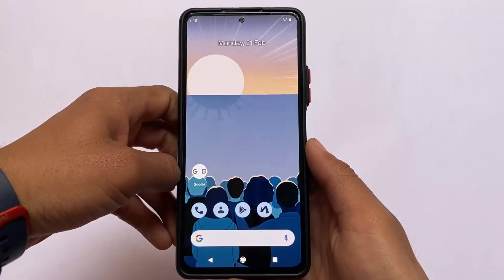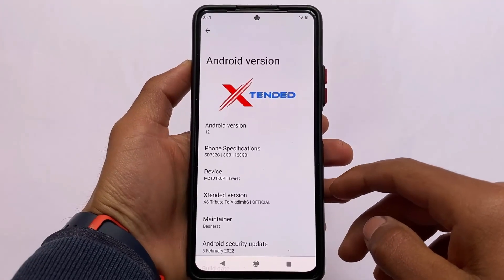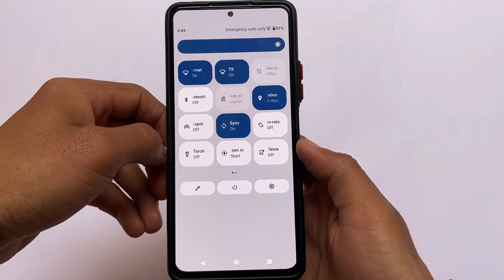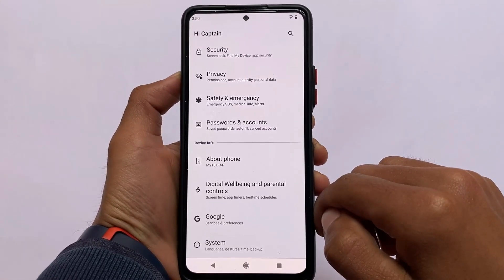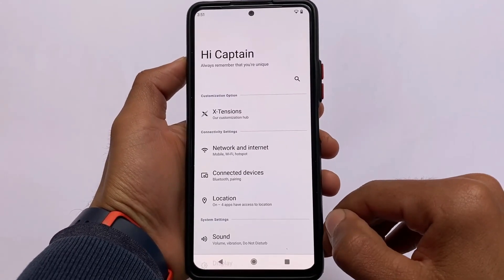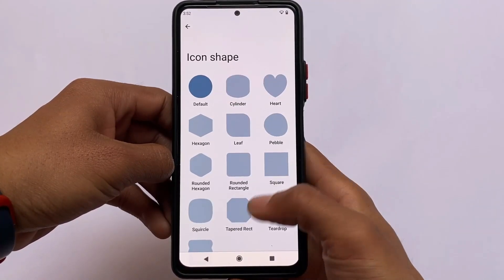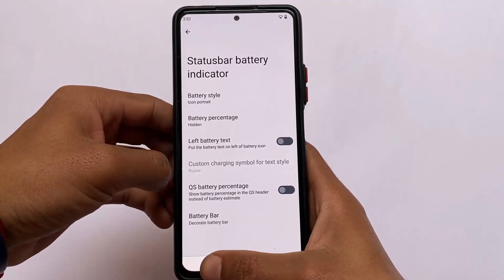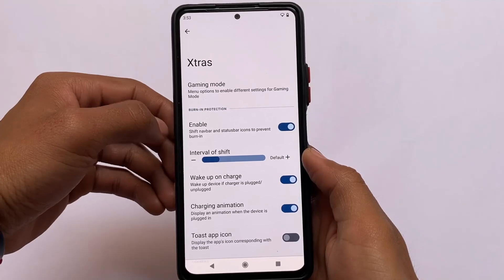Top Level Customizations & Features based Custom ROM - Xtended OS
Hey guys, What's Up? Everything is good I Hope. In this video, I'm gonna show you " Top Level Customizations & Features based Custom ROM - Xtended OS ". Make Sure to watch this video till the end to understand everything.